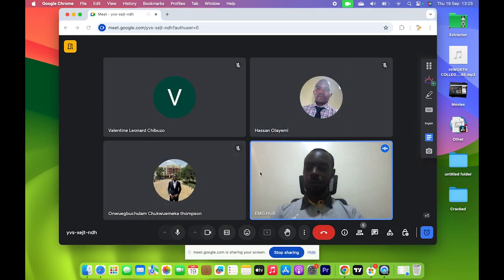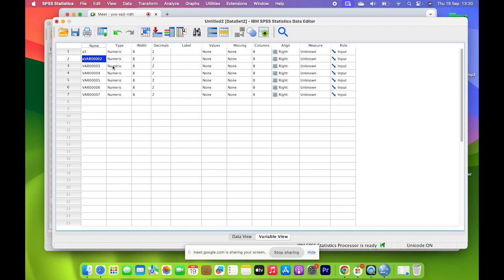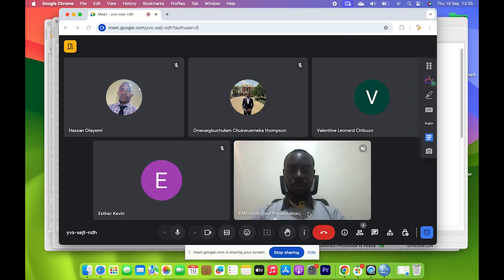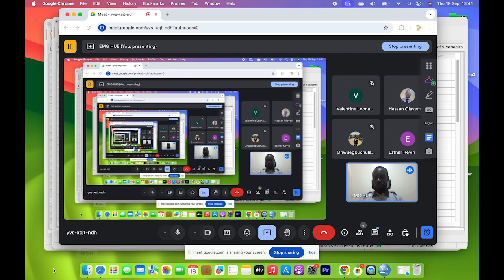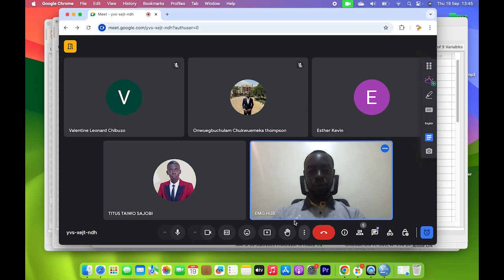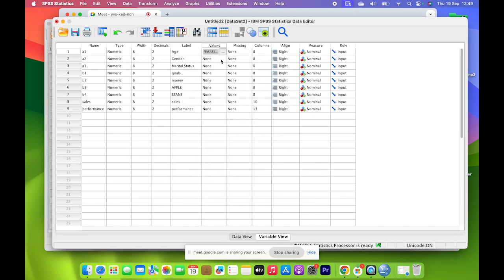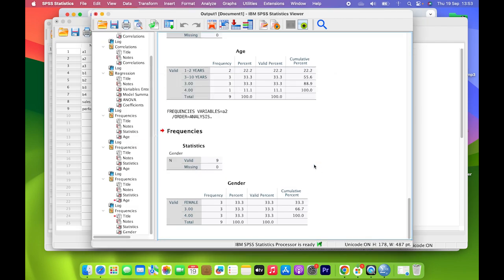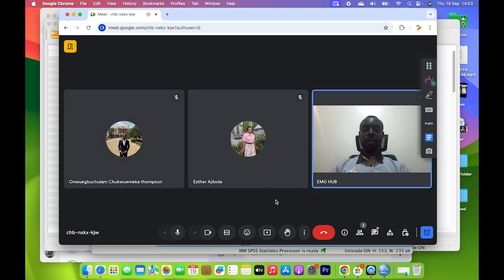SPSS TUTORIAL DAY SIX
Unlock the power of data analysis with our FREE SPSS Tutorial designed just for students! Whether you're tackling a research project, preparing for your thesis, or simply want to enhance your data skills, this workshop is perfect for you.
What You’ll Learn:
• Introduction to SPSS: Navigating the interface and basic functions.
• Data Entry and Management: How to input, organize, and manipulate data.
• Descriptive Statistics: Summarizing your data effectively.
• Hypothesis Testing: Learn key statistical tests and how to interpret results.
• Data Visualization: Creating impactful charts and graphs.
• Practical Examples: Hands-on exercises to reinforce your learning.